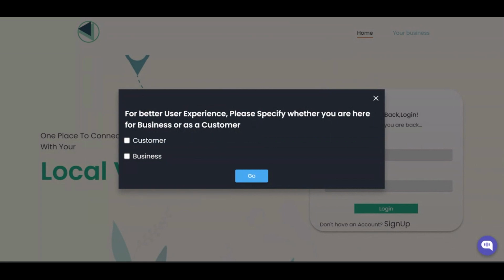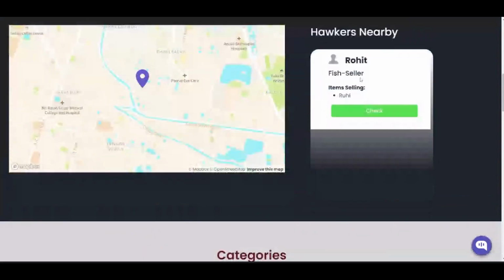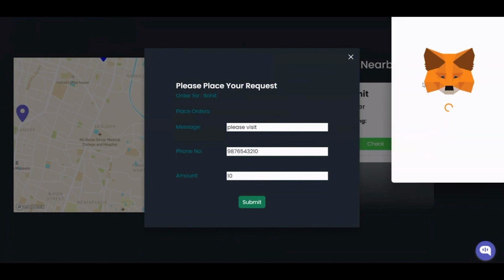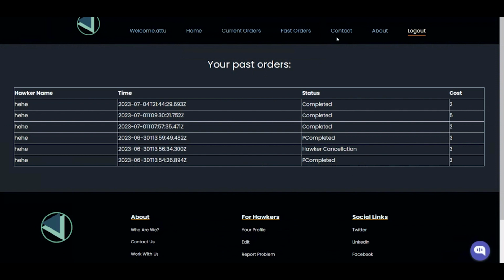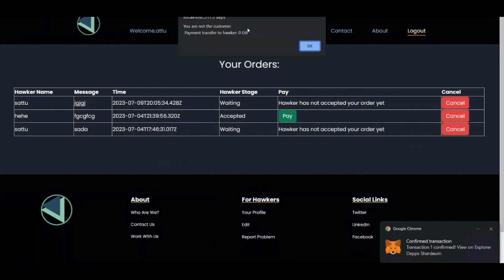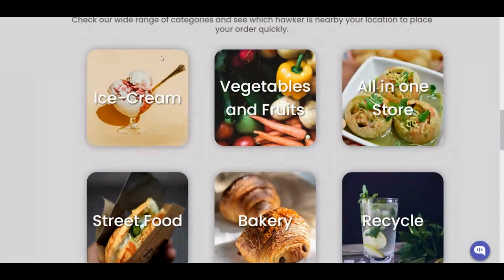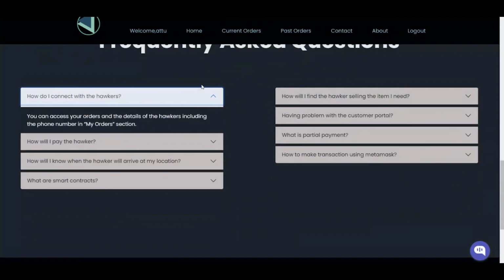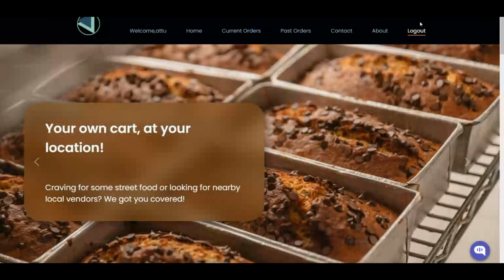GoLocal for Customer | How to use GoLocal as a customer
GoLocal our one stop solution for the nearby hawkers and vendors connecting them with the local people more efficiently and helping their business grow multiple folds.